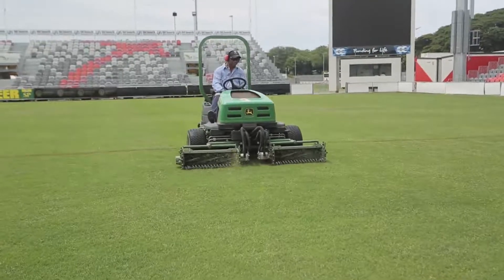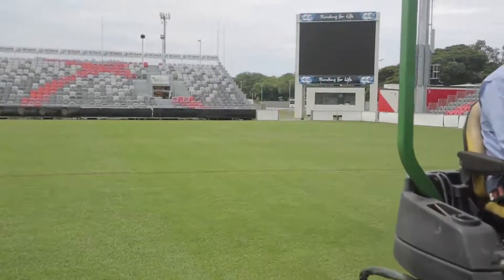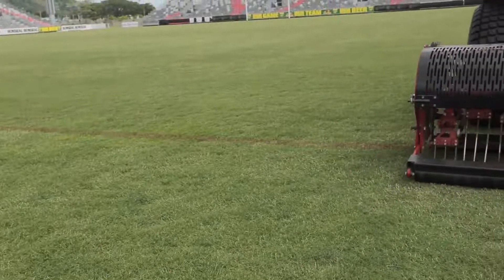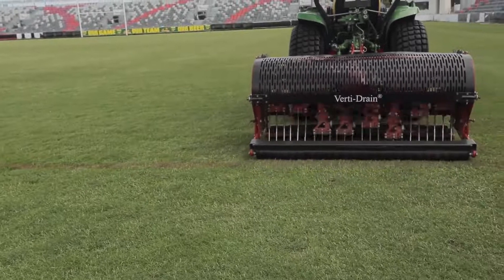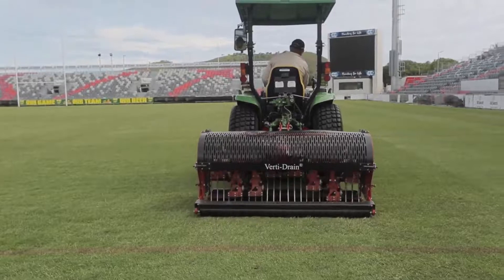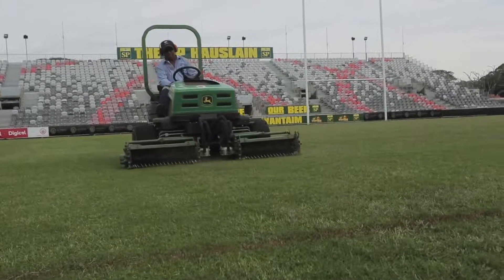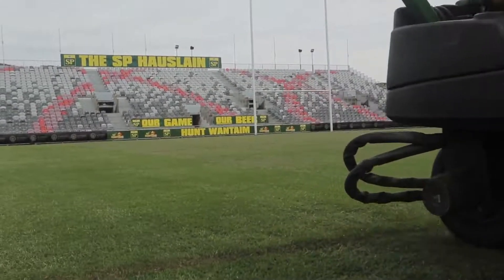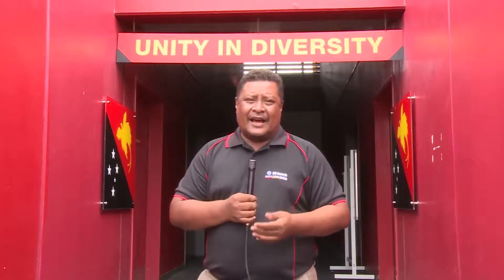WHATS ON at the NFS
Behind the scenes look at the preparations leading up to the Sharks vs Bulldogs double header with the Hunters vs Capras here at the OIL SEARCH National Football Stadium in Port Moresby.